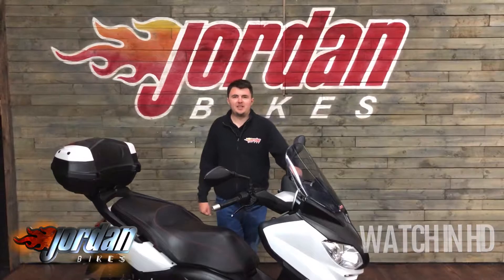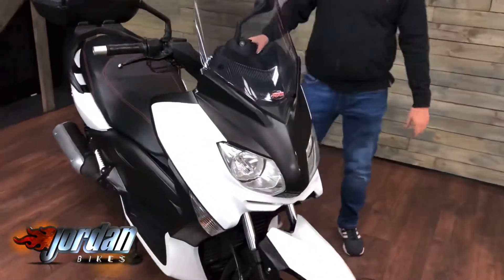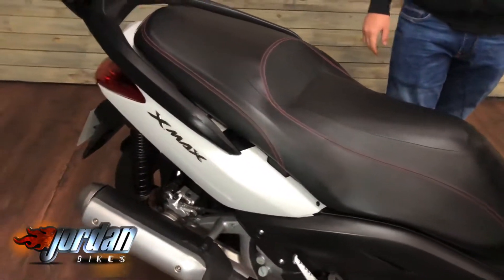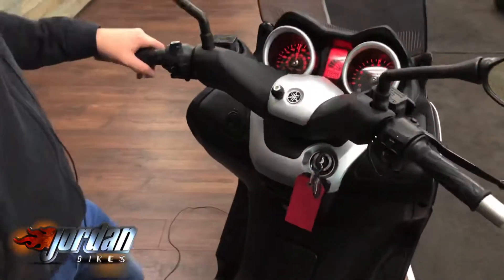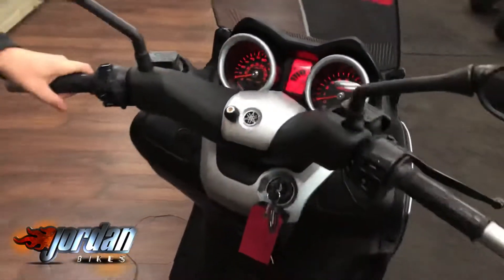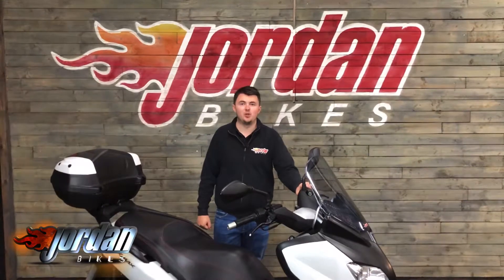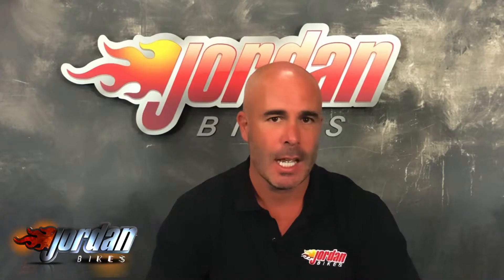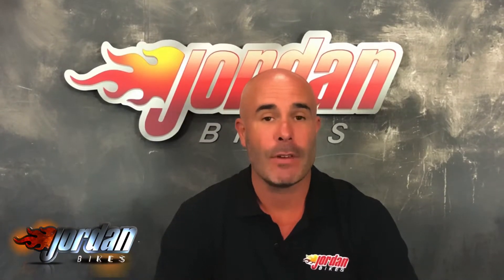Jordanbikes- For Sale, Yamaha X-MAX 250, 2012 62 plate, 5280 miles, £2490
FOR SALE - Yamaha XMAX 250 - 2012/62 plate with just 5280 miles from new. This is a clean scooter with all its keys and books, and a thorough service history. It has had very little use from new, so it has extremely low mileage. These are a brilliant practical bike, with lots of storage space under the seat, a claimed fuel economy average of 68mpg, and an easy riding position that'll carry you for miles in comfort. This one also has a colour coded Yamaha top box fitted, giving extra storage in case you need it. It's yours for just £2490